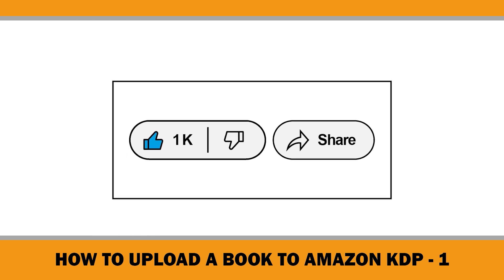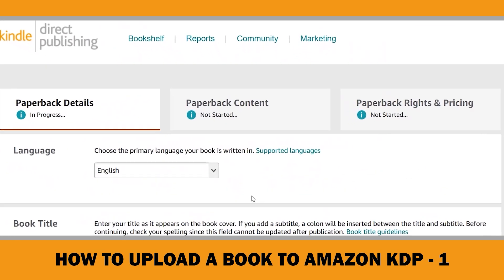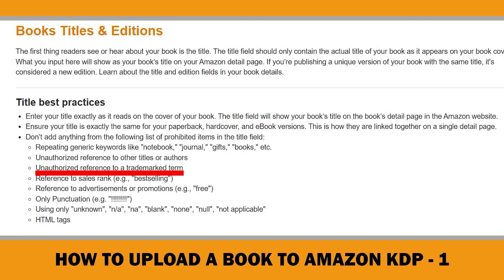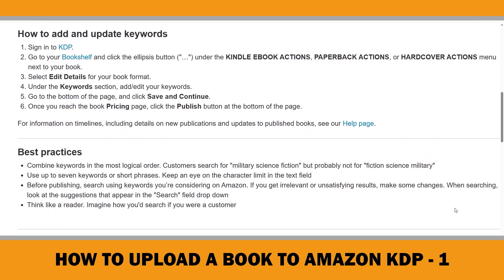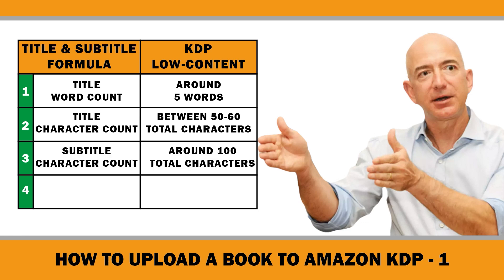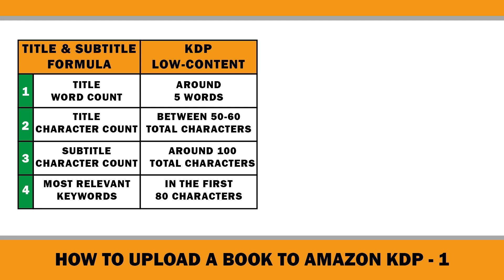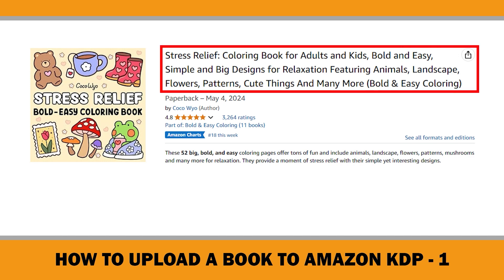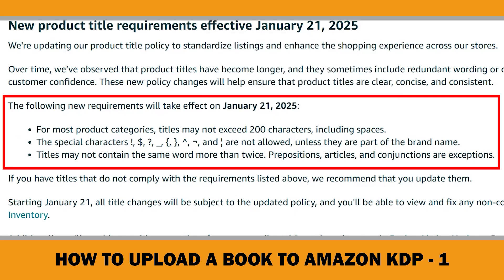How to Upload a Book to Amazon KDP in 2025 -1 Beginners Tutorial Step By Step with Amazon Ai Updates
Amazon KDP for beginners Step by step 2025 book upload guide! How to upload a book to Amazon KDP has changed multiple times since I published my first book on Amazon back in 2019.
In this video, I’ll guide you step by step through the book uploading process, ensuring you follow Amazon’s latest guidelines. I’ll also share insights from my 5+ years of publishing experience, along with the latest Amazon AI developments, such as the COSMO algorithm and AI shopping assistants like Rufus—tools that nobody seems to be discussing yet.